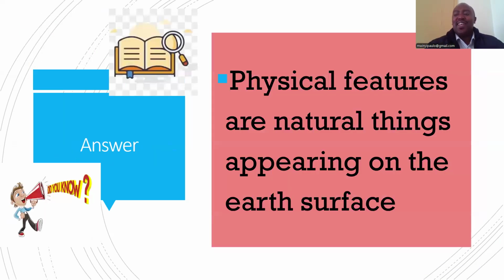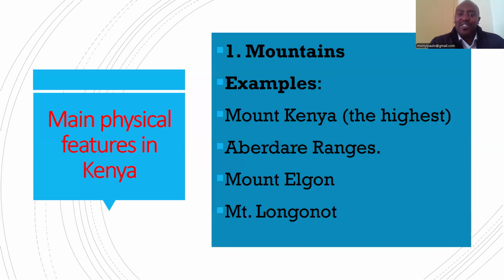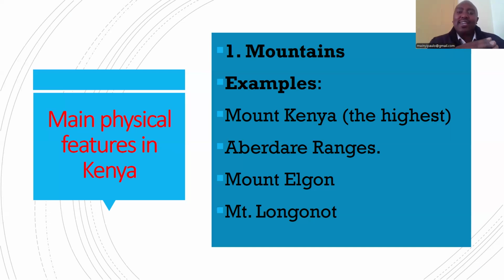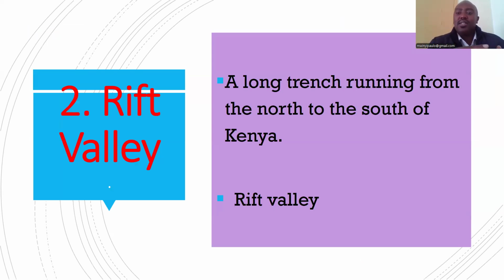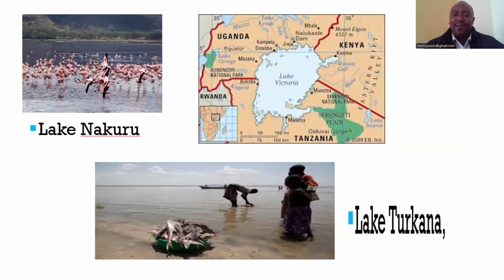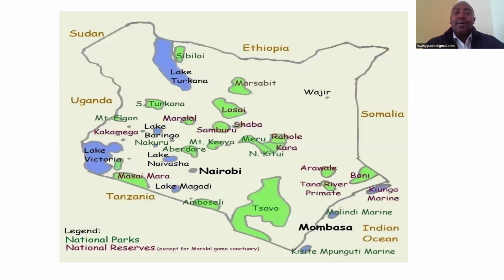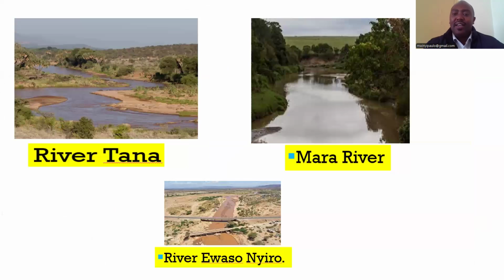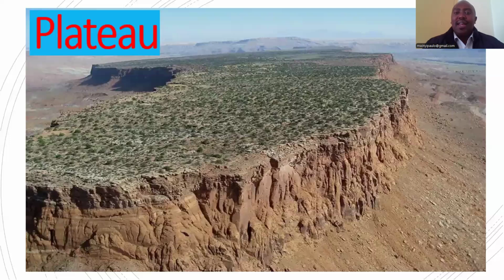main physical features in kenya